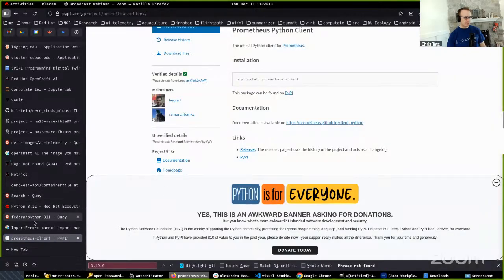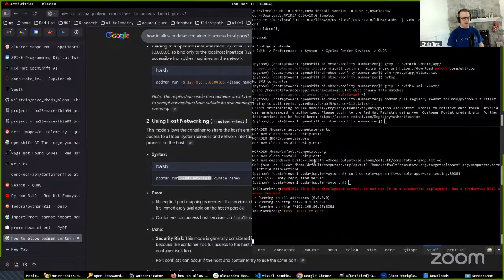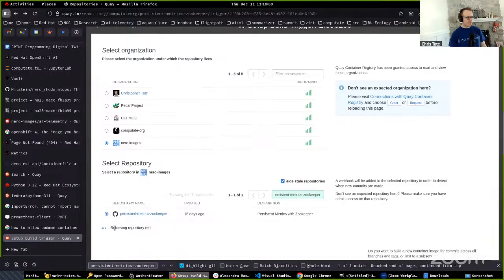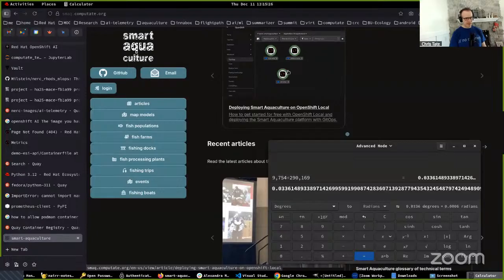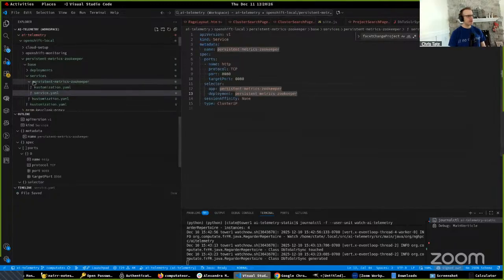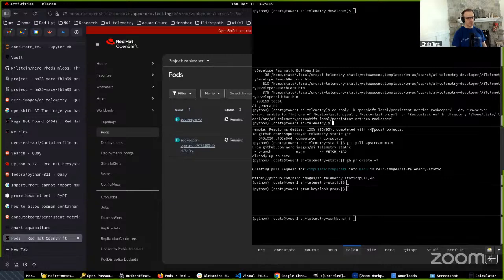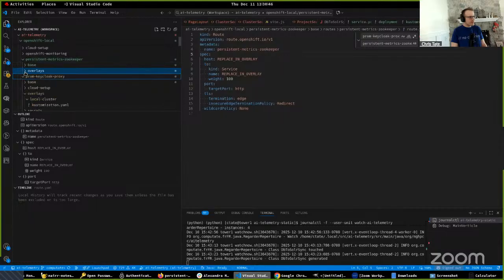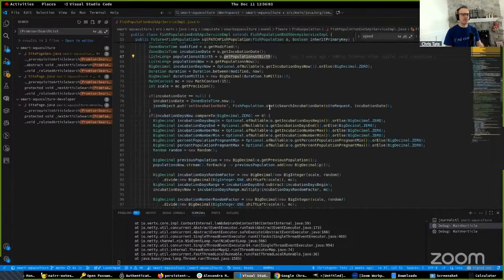Building a persistent metrics zookeeper container for collecting aquaculture metrics in OpenShift